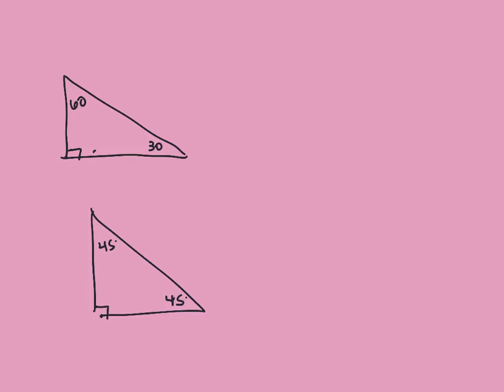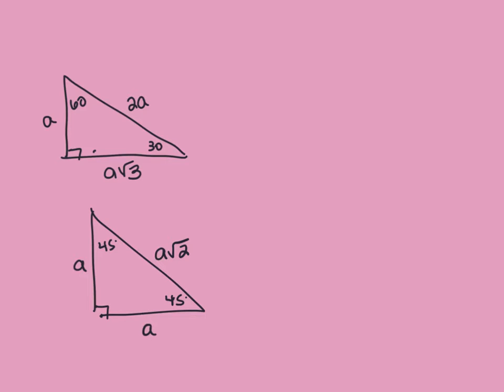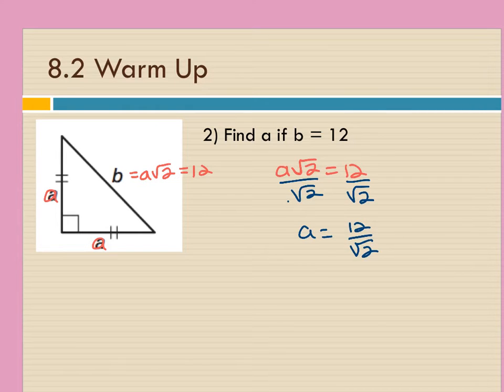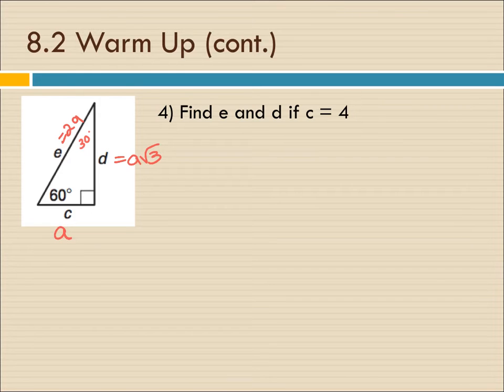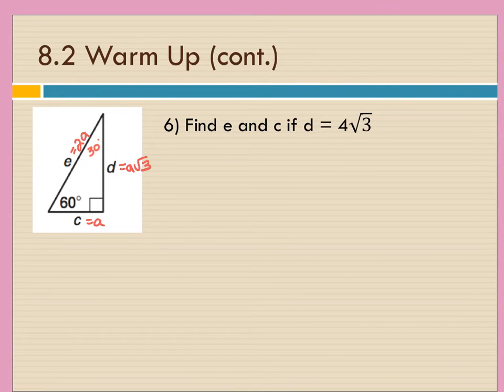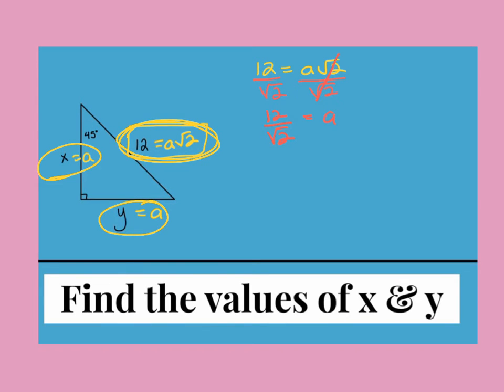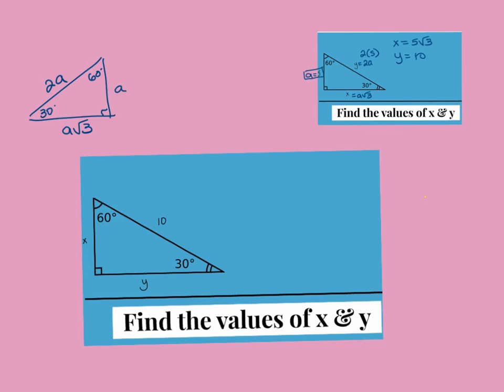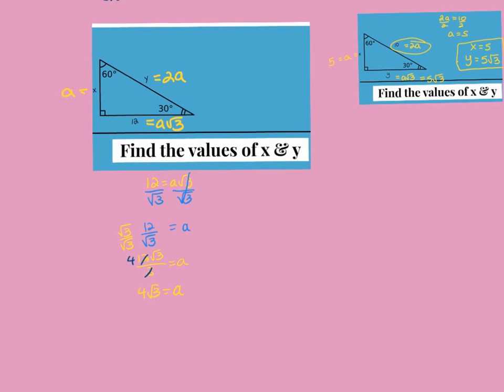2.27_8.2 Warm Up and Extra Review